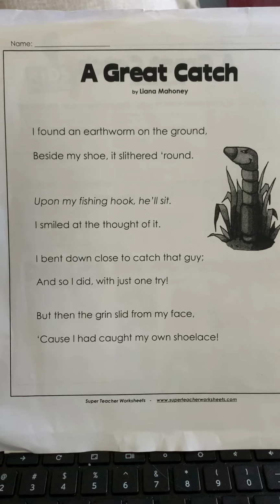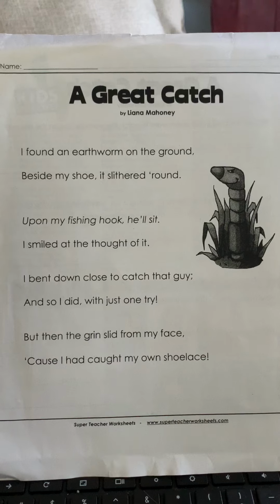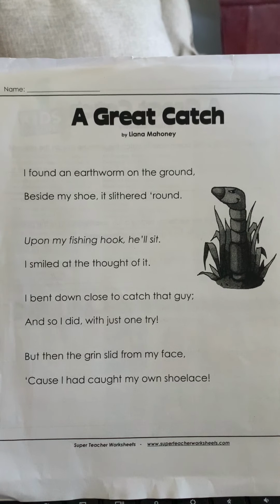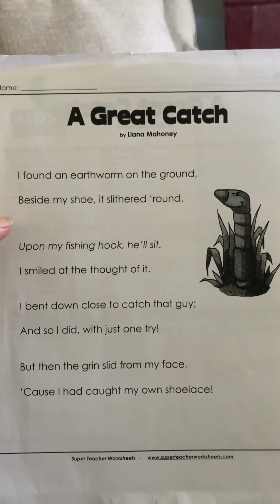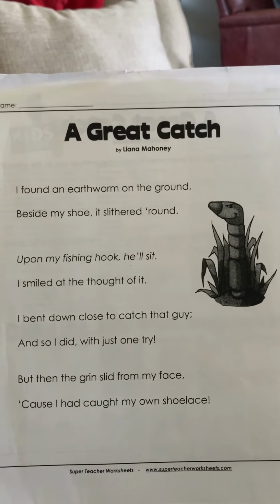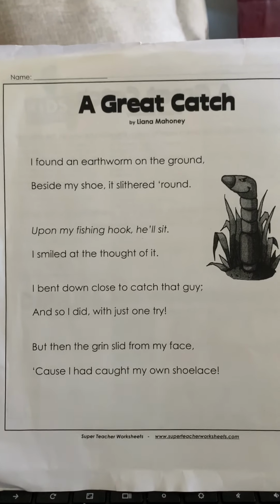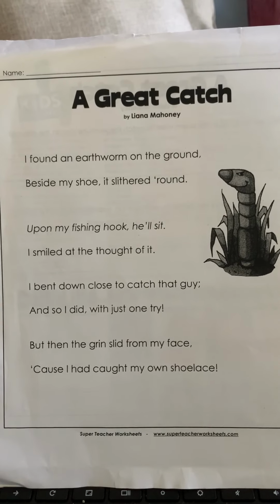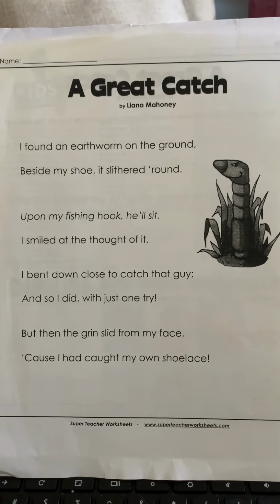RL.3.5 3rd Grade Reading integrated with Science: Mrs. Smith's continued lesson for April 28th